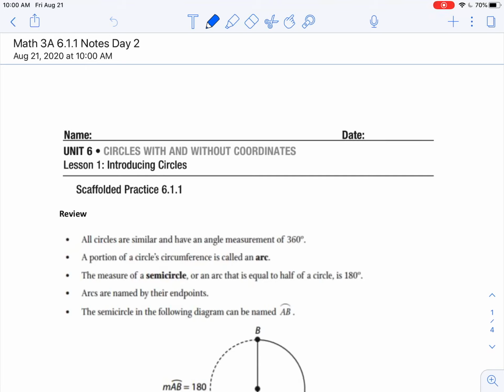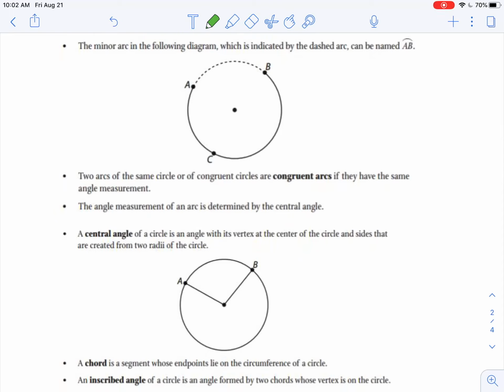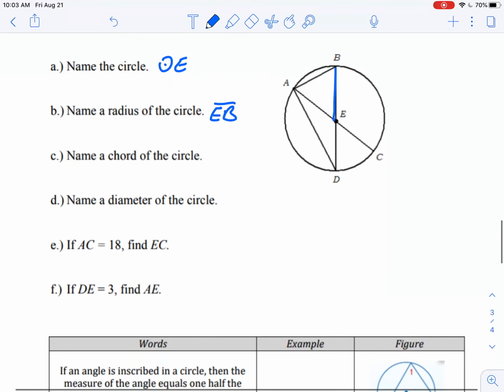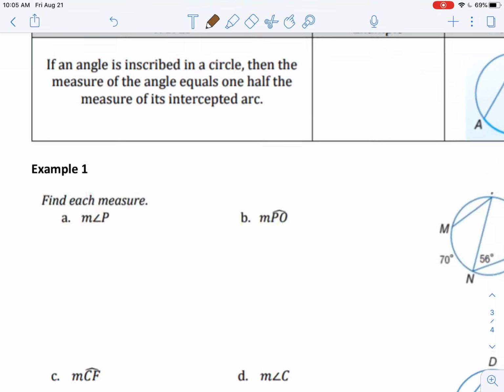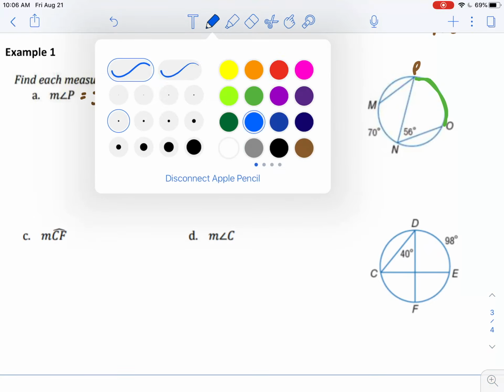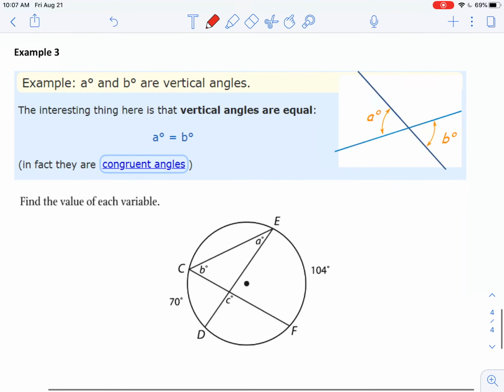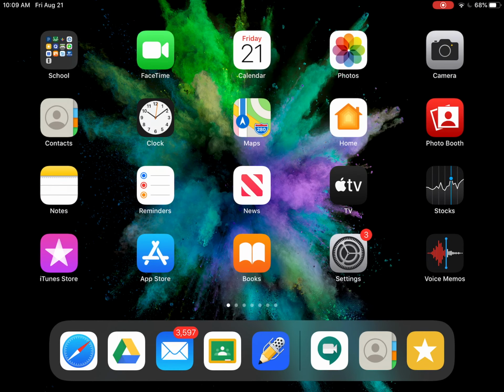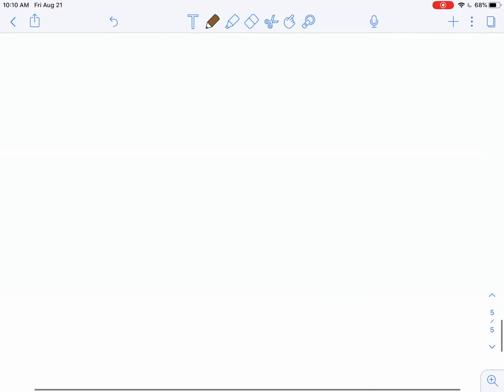Math 3A 6.1.1 Notes Day 2